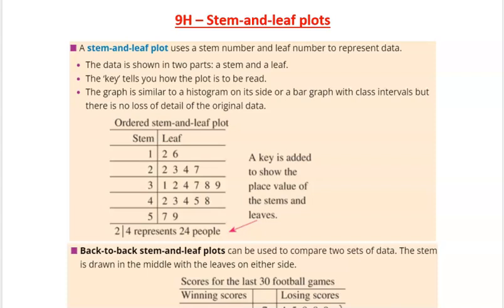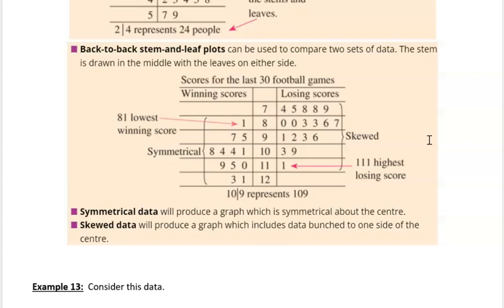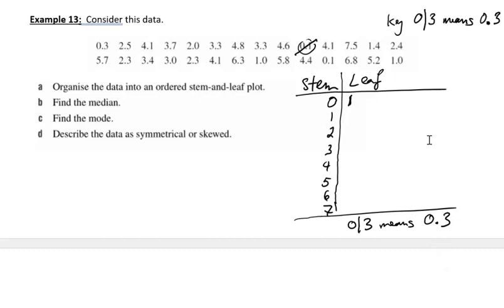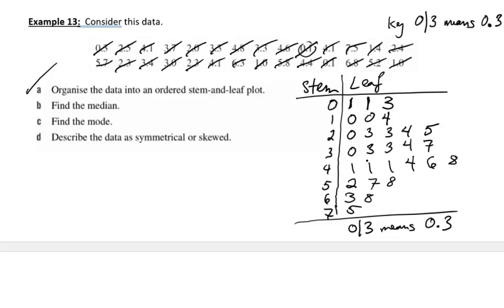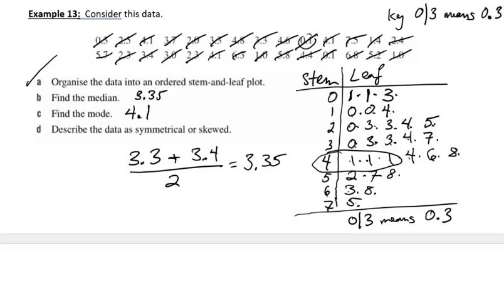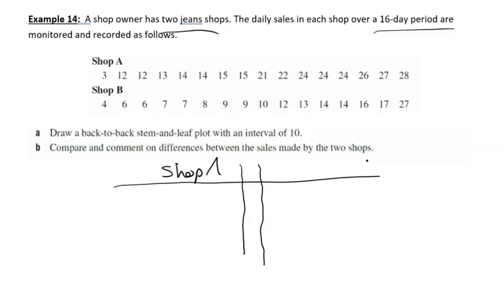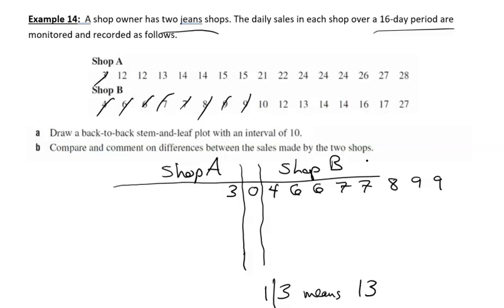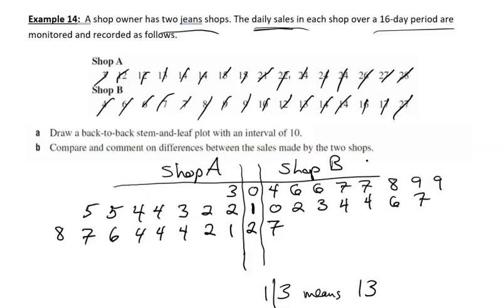Year 9 9I – Stem and leaf plots (2025 update)